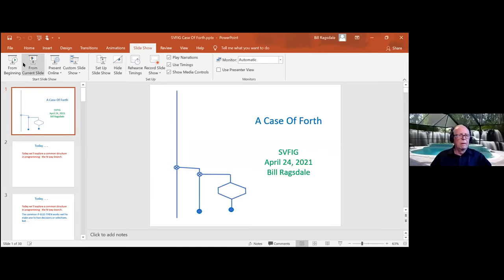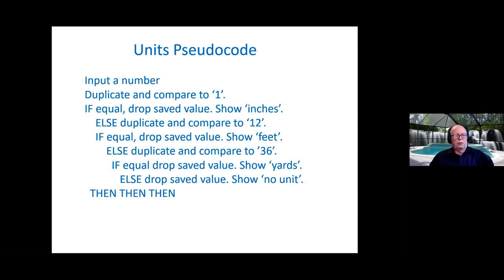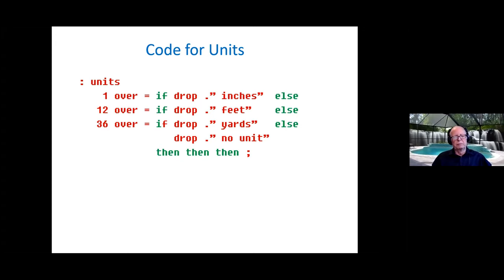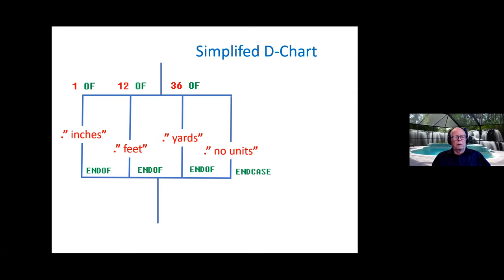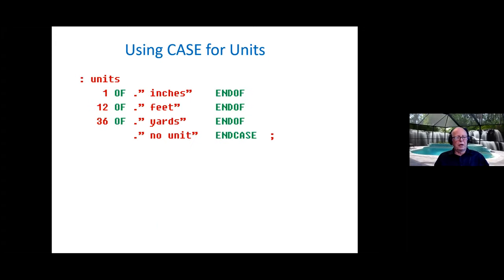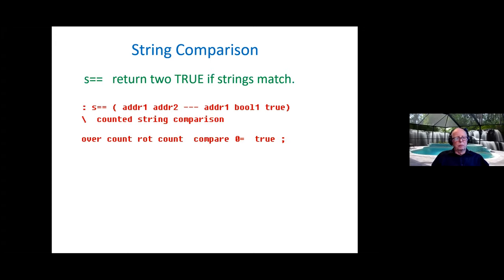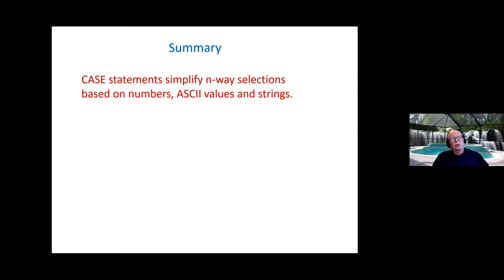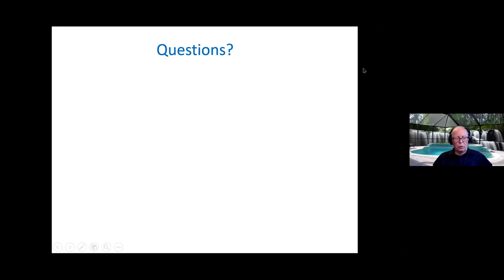2021-04-24 - A Case of Forth - Bill Ragsdale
SVFIG 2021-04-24 - A Case of Forth - Bill Ragsdale